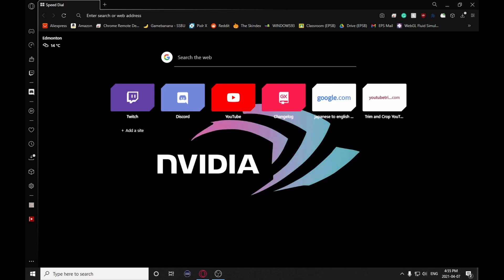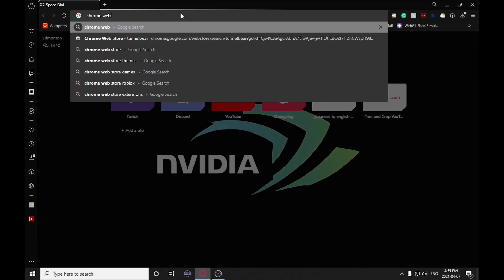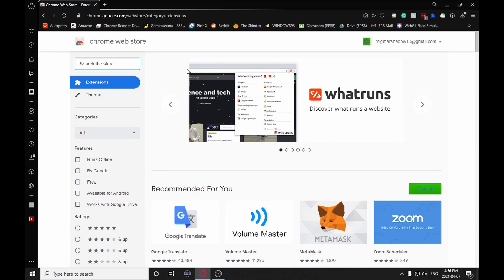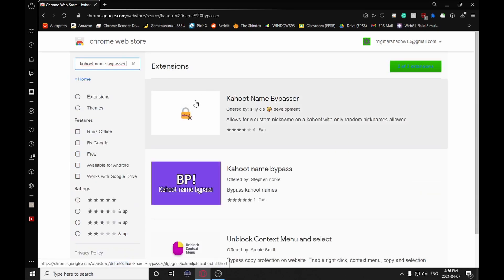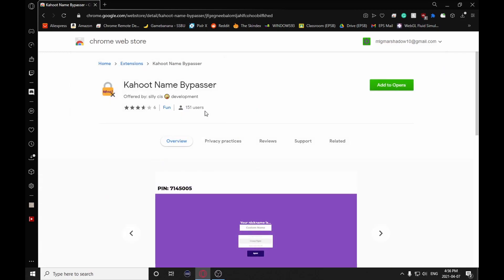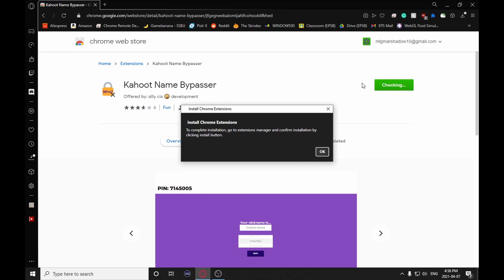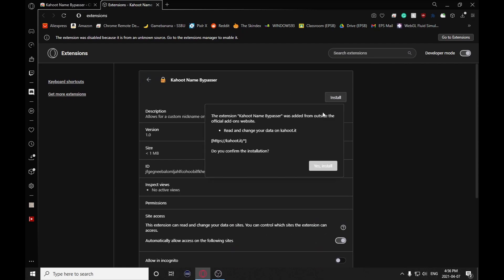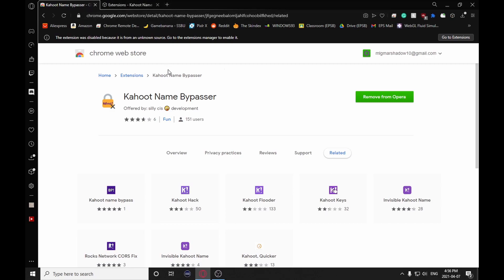How To Bypass The Auto Name Generator On Kahoot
A short video that some fans requested I make.